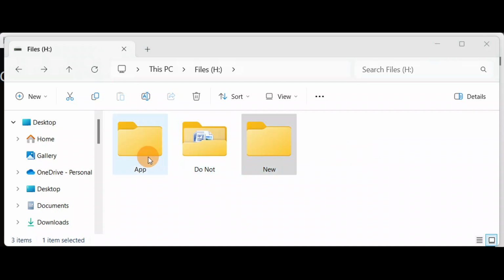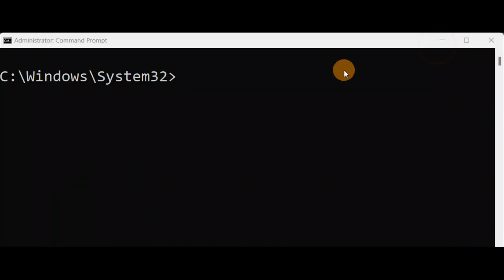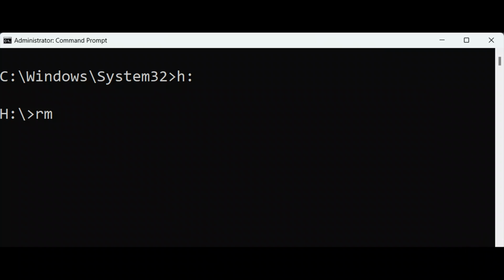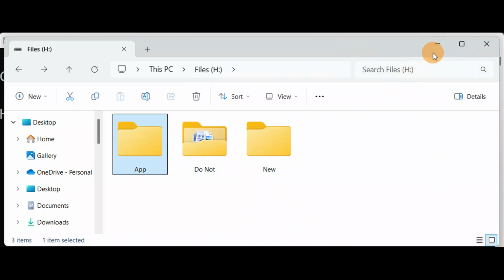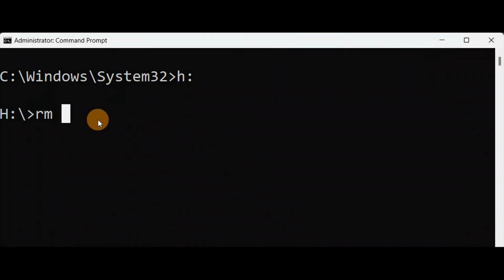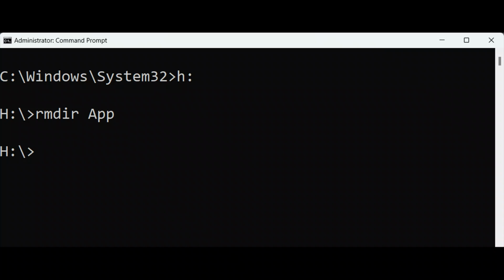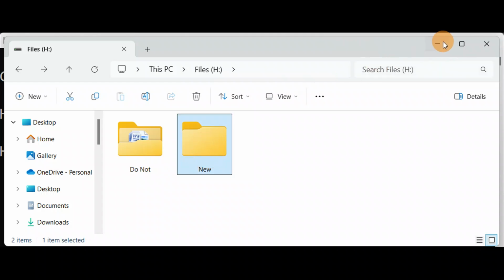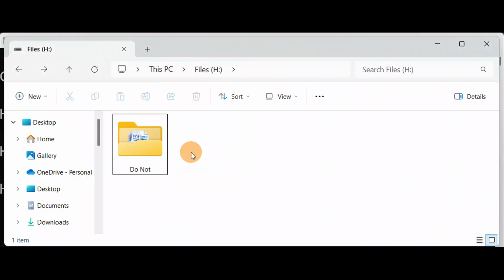how to delete folder using cmd